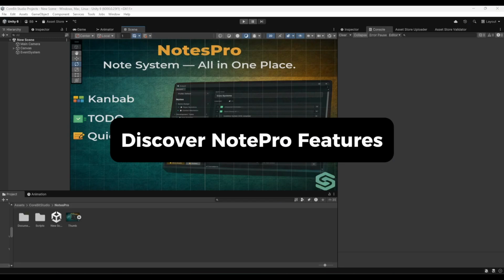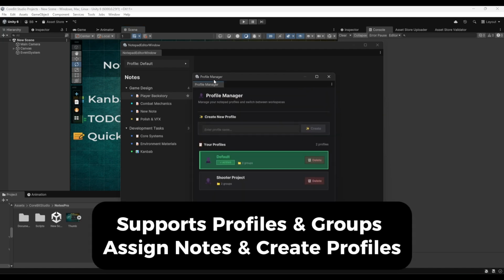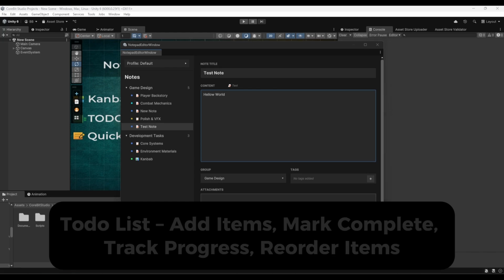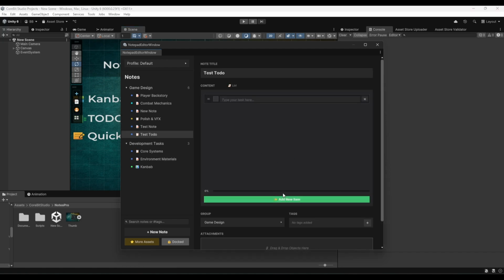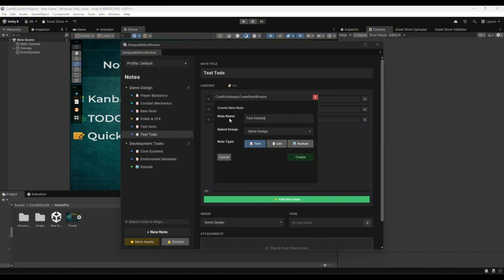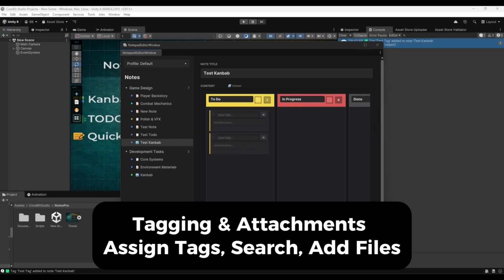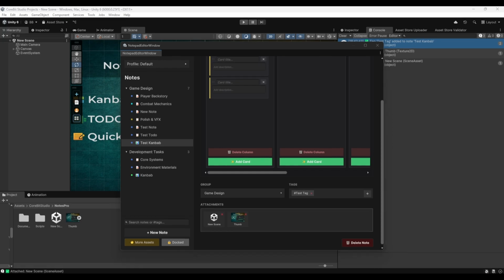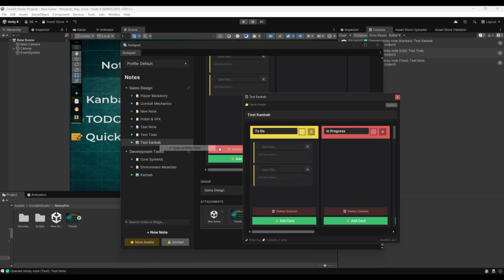NotesPro – Kanban, TODO, Quick Notes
NotesPro is a powerful, fully integrated note-taking system designed specifically for Unity developers who want to stay organized without leaving the editor.